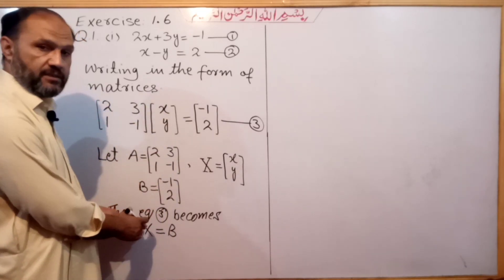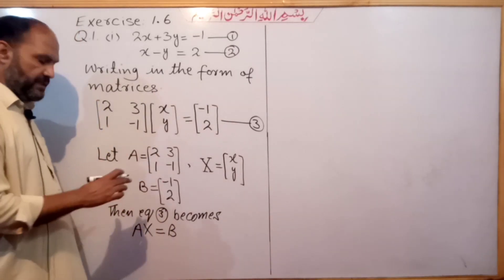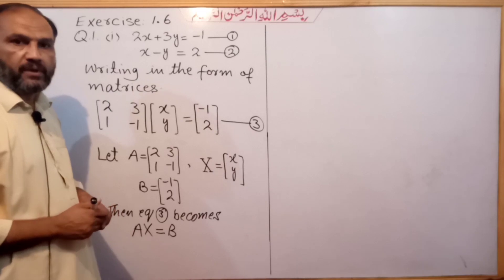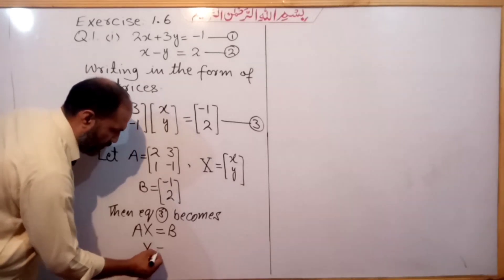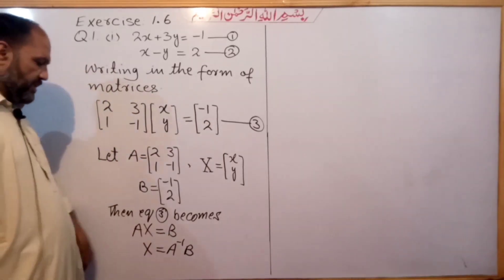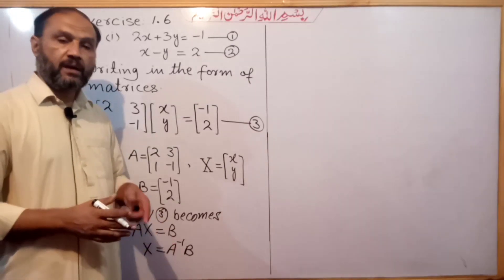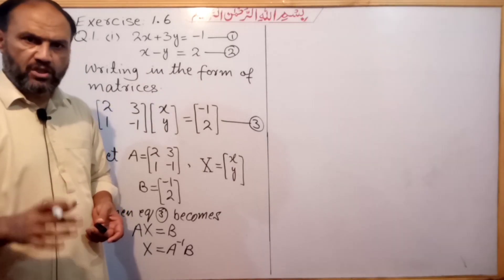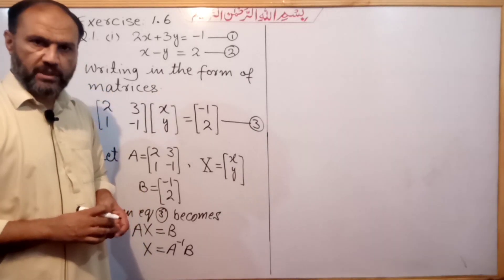Lec 13, Exercise 1.6, Q.1 (i, ii) Solution by invertion method, Matrices, Class 9 Maths, Pushto T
physics 10th All videos in this video the students of class 9 maths will learn the solution of linear equations in exercise 1.6 by invertion method.